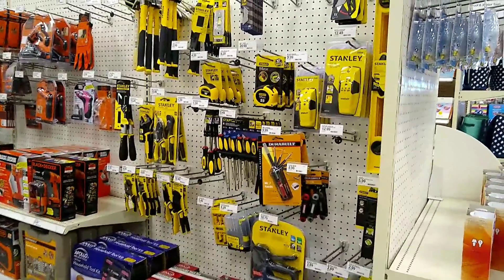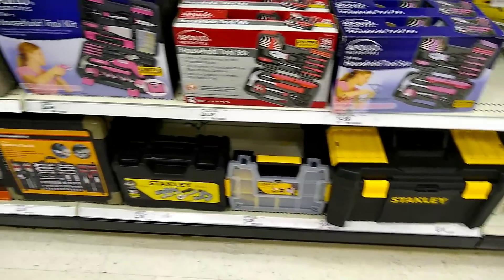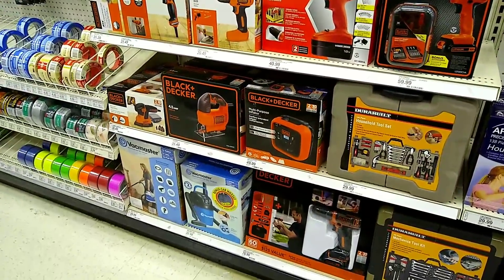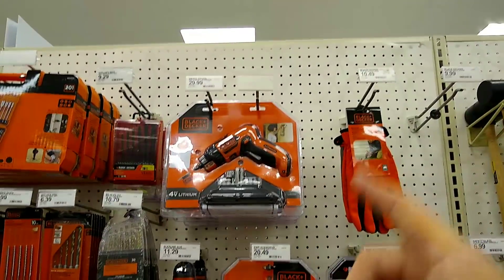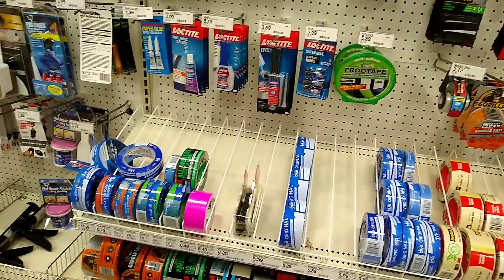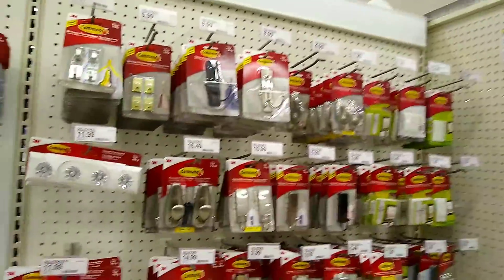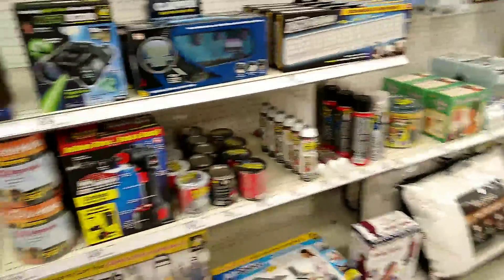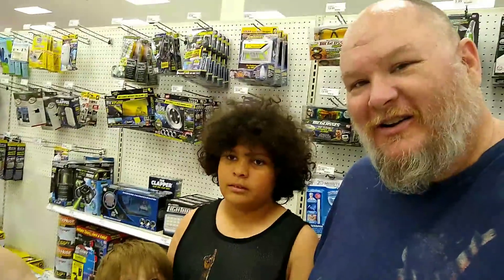Can you buy "REAL" Tools at Target?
Can you buy real tools at Target well that's the question that pretty much no one is ever asking but we thought we'd see what we could find anyway.